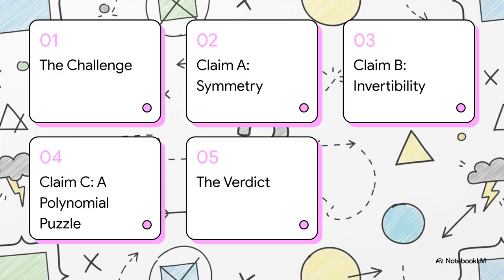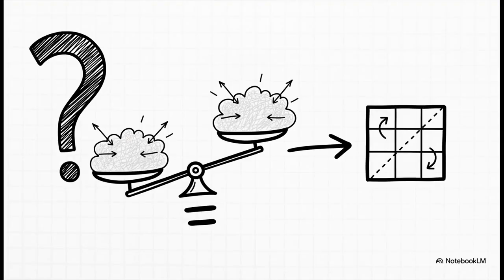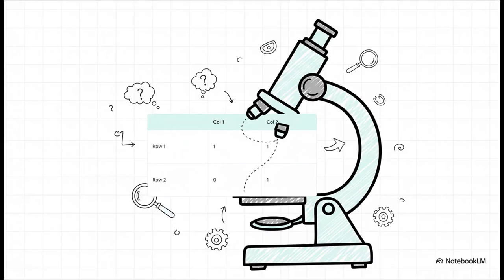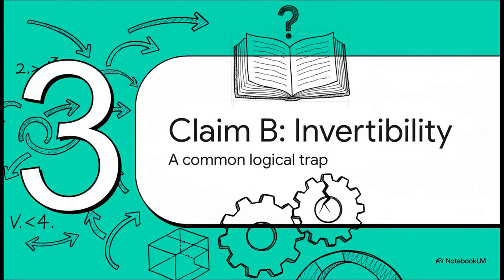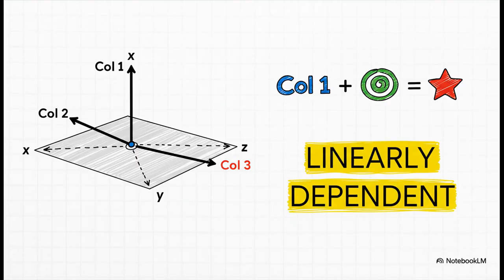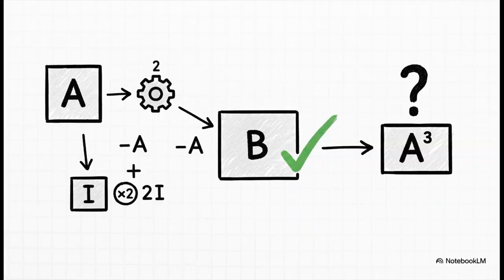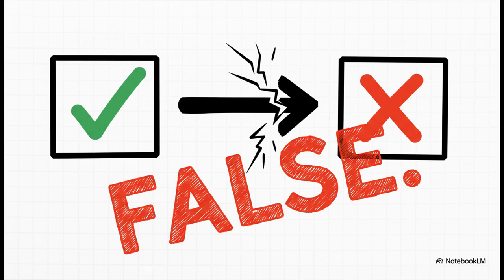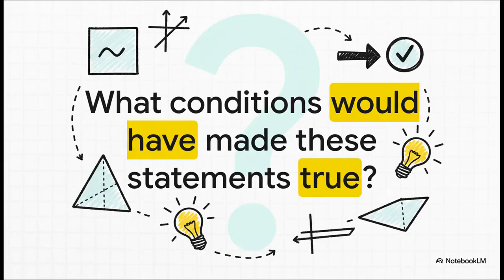Linear Algebra Investigation